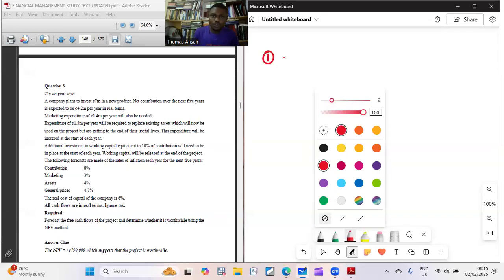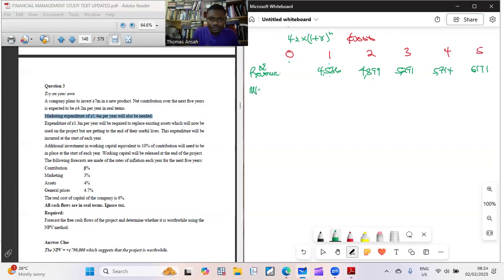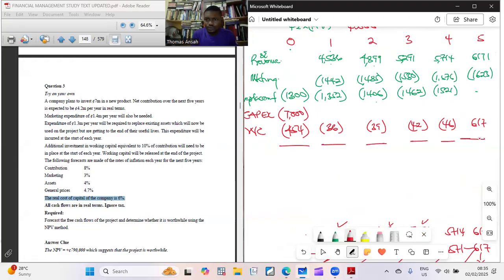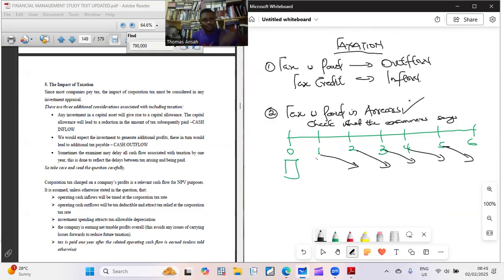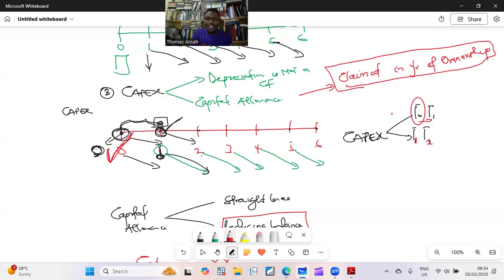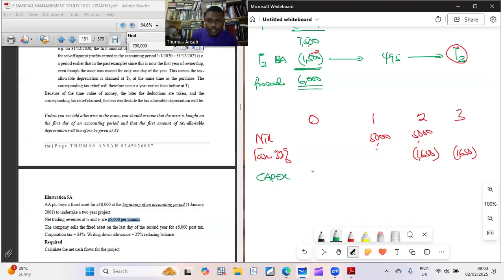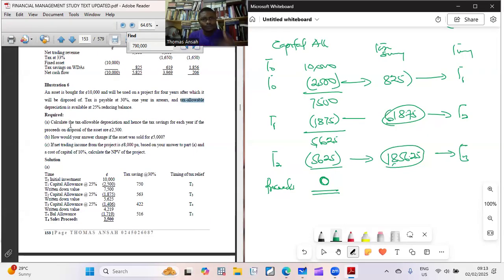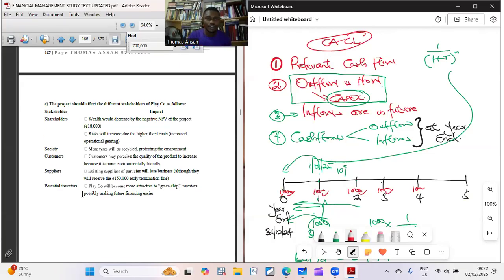Advanced Investment Appraisal Part 2 Impact of Taxation & capital Allowance